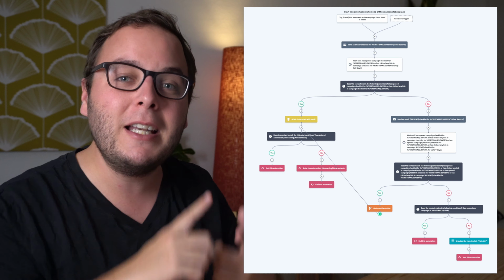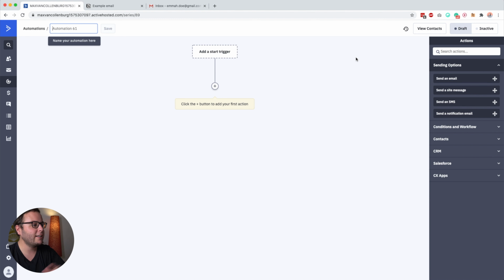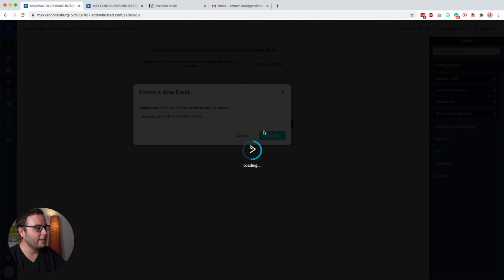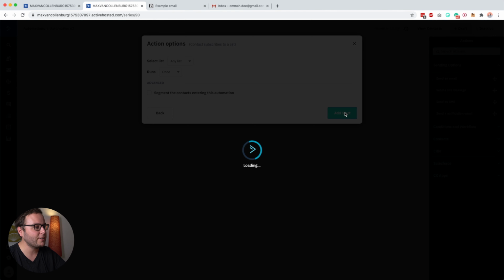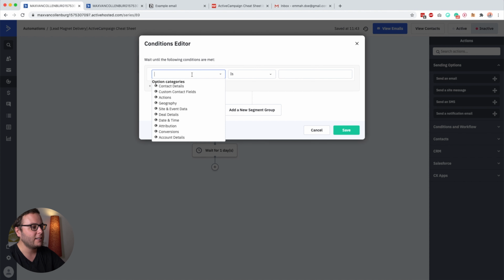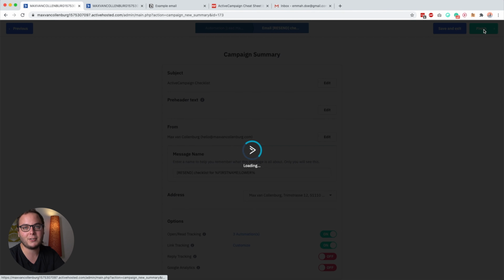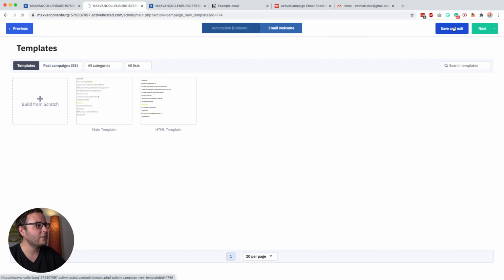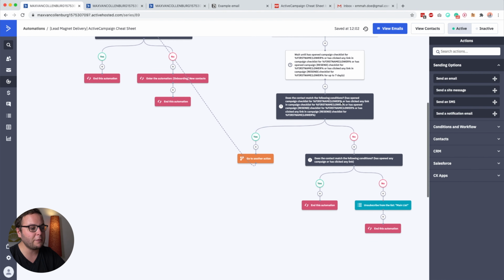ActiveCampaign Automation Tutorial for Beginners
In this tutorial, you'll learn everything you need to know about automations in ActiveCampaign. We'll cover how you can trigger an automation, how you can personalize emails with conditional content, how you can resend emails to people who didn't open the first one, how you can onboard new contacts, and much much more.

⏰ Timestamps
00:00 - Intro
00:41 - Automation overview
01:18 - Creating an automation
01:47 - Start triggers
02:24 - Actions
04:37 - Lead magnet delivery automation
10:38 - Conditional content
15:28 - Email settings
16:50 - Wait action explained
19:08 - If/Else explained
19:48 - Creating the resend email
23:34 - Go to action explained
23:52 - Unsubscribe inactive contacts
25:02 - Onboarding automation
27:05 - Start another automation
27:47 - Prevent from entering automations multiple times
28:51 - What we created
31:11 - Final words